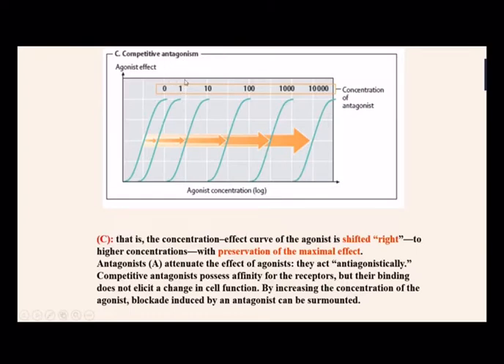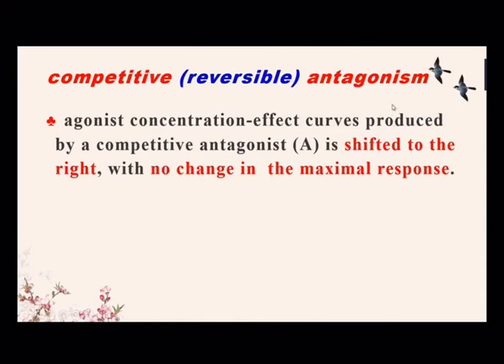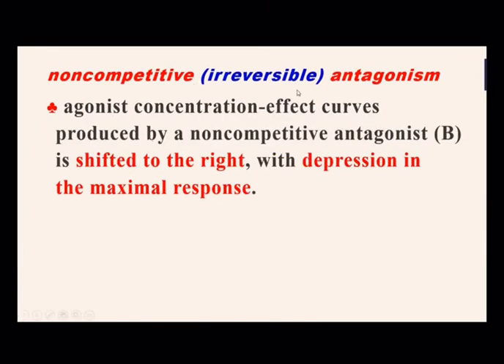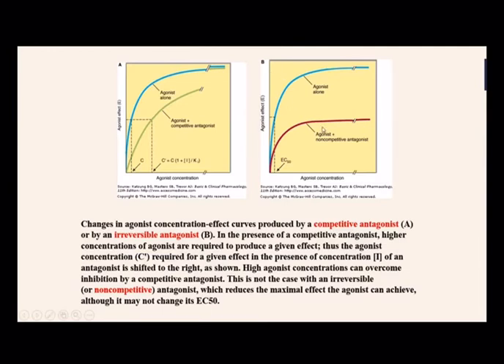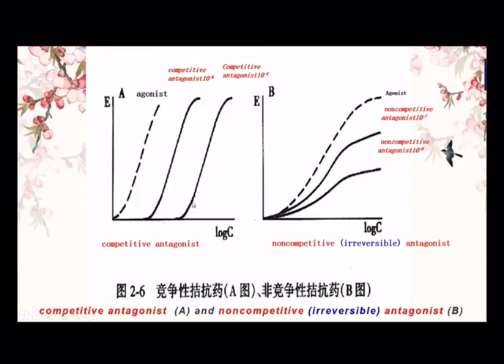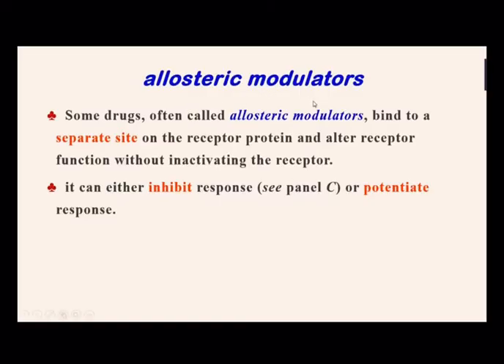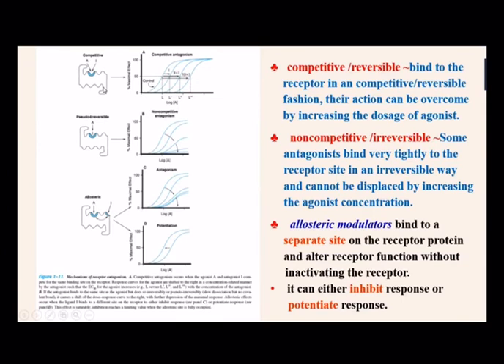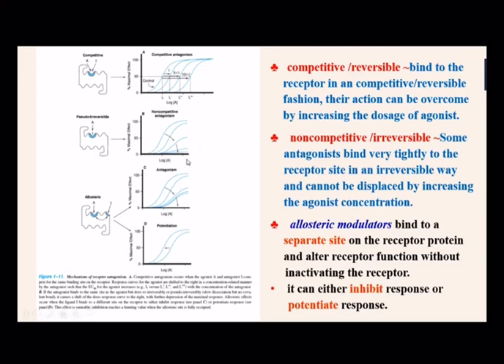1.13 Competitive / non competitive antagonist